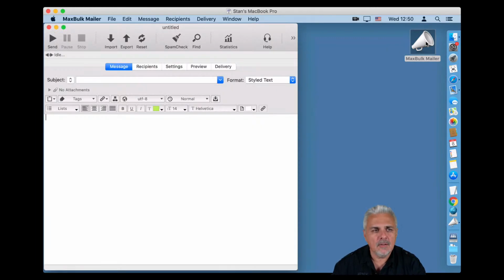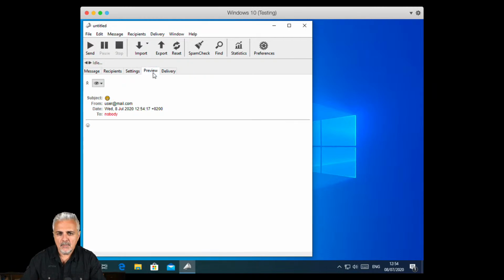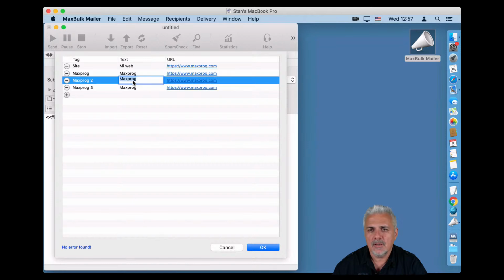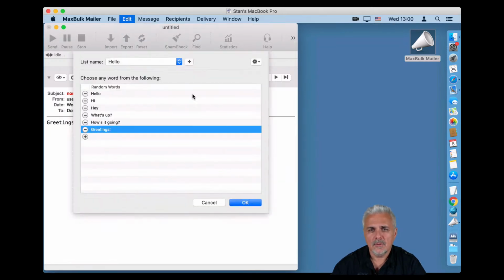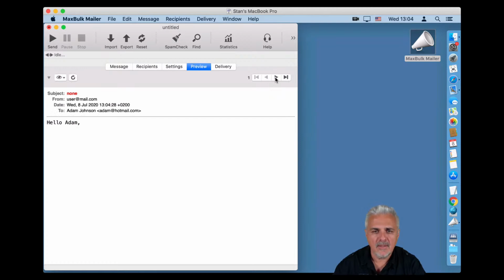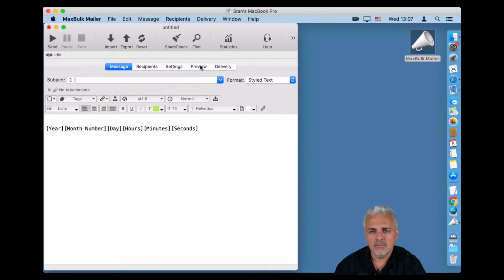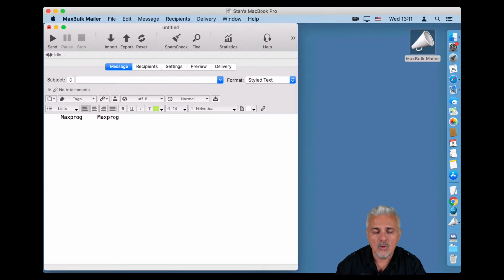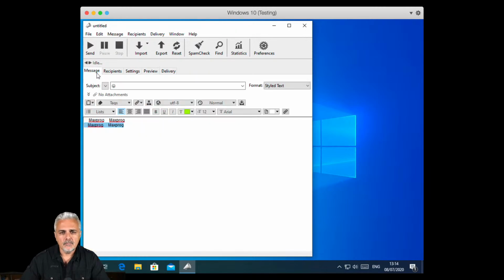5 tips to help you compose your messages with MaxBulk Mailer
This video shows and explains 5 tips to help you compose your messages with MaxBulk Mailer. If you have any questions you can visit this page: helpdesk.maxprog.com